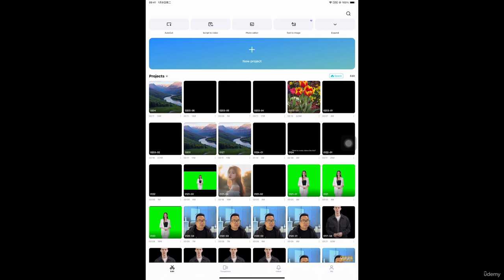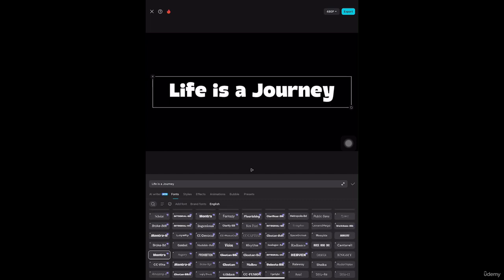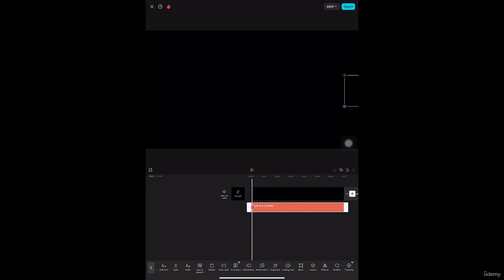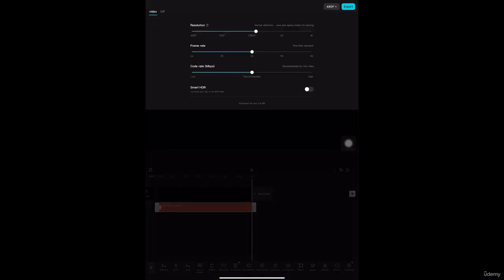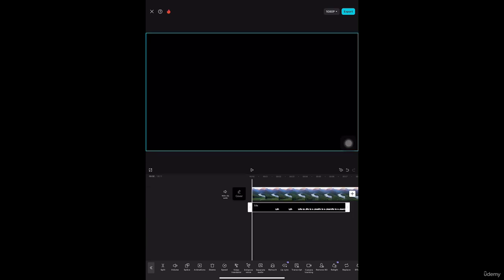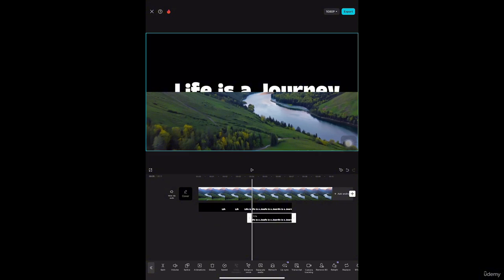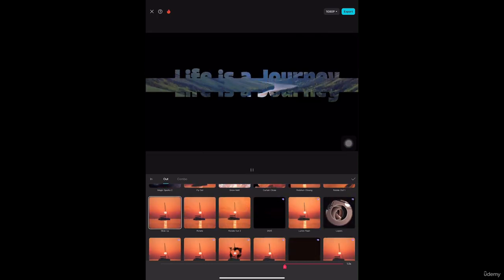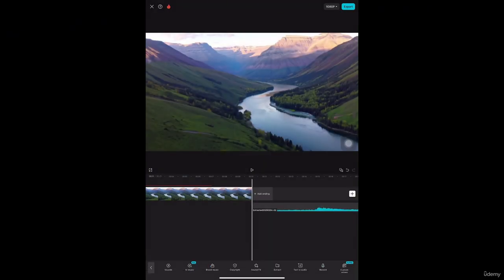Advanced Keyframe Animation | Pro-Level Motion & Smooth Transitions (2025)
In this advanced lesson, you’ll learn how to take your keyframe animations to the next level using professional motion techniques. Whether you’re editing in CapCut, After Effects, Premiere Pro, or mobile apps, these advanced keyframe concepts will help you create smoother, more dynamic, and visually stunning animations that look cinematic and intentional.

Here’s what you’ll learn in this video:

• How to use advanced easing curves — Bezier, custom graphs, and speed ramps
• Creating elastic, bounce, overshoot, and dynamic motion effects
• Layering multiple keyframes to animate position, rotation, scale, and opacity together
• Using anchor points to control natural movement and realistic motion
• How to create parallax motion by animating foreground and background separately
• Advanced masking animation using keyframes
• Combining motion blur, speed graphs, and directional movement for smooth transitions
• How to build complex transitions using multi-step keyframe sequences
• Tips for timing, rhythm, and pacing to make animations feel cinematic
• Common mistakes in advanced animation (and how to fix them)
• How to reuse and organize animation presets to speed up your workflow

By the end of this lesson, you’ll be able to create high-impact, professional animations that elevate your videos, brand visuals, and storytelling — even if you’re working on a mobile device.